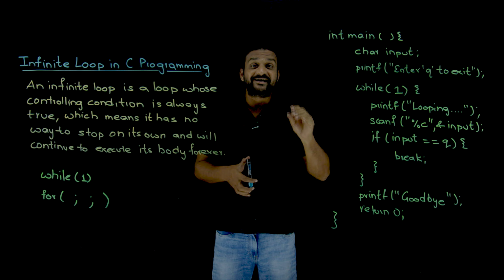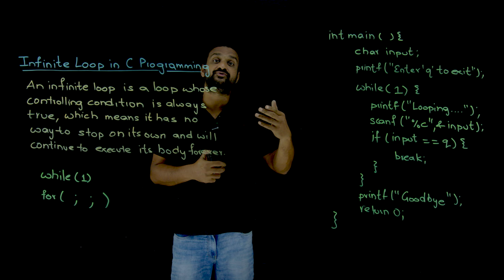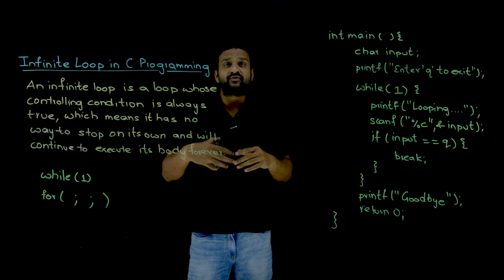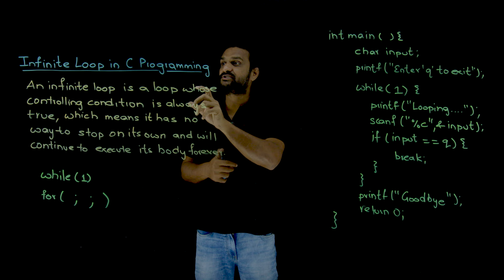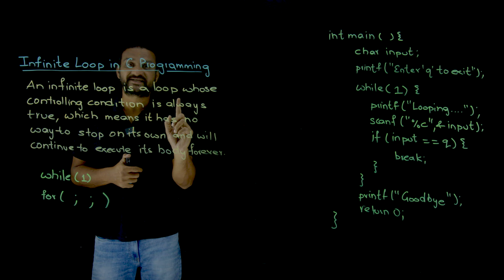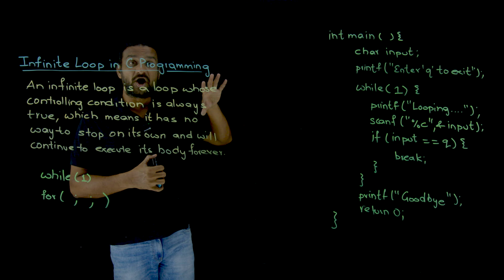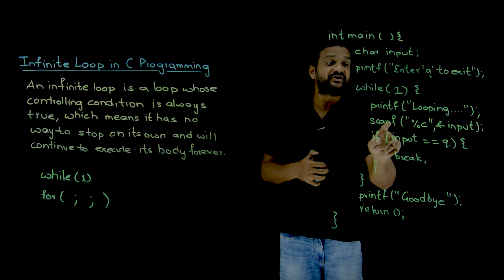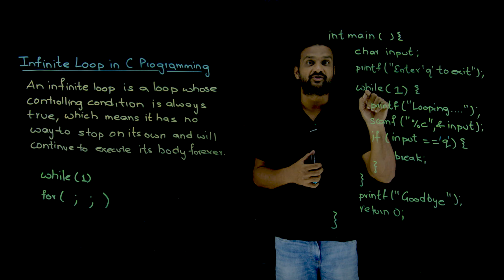Infinite Loop in C Programming || Lesson 71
In this class we will discuss Infinite Loop in C Programming.

What is an infinite loop, and why would you ever want to create one on purpose? In this C tutorial, we demystify infinite loops, explaining the difference between an accidental bug and an intentional, powerful programming feature.

Learn the two classic ways to write an infinite loop (`while(1)` and `for(;;)`), and master the most important part: how to create an "escape hatch" using the `break` statement to exit the loop gracefully.

IN THIS VIDEO, YOU WILL LEARN:
00:00 - What is an Infinite Loop?
01:00 - The Two Types: Accidental Bug vs. Intentional Feature
01:30 - A Real-World Example: Your Phone's Operating System
02:10 - How to Write an Infinite Loop with `while(1)`
02:40 - How to Write an Infinite Loop with `for(;;)`
03:20 - The "Escape Hatch": Exiting an Infinite Loop with `break`